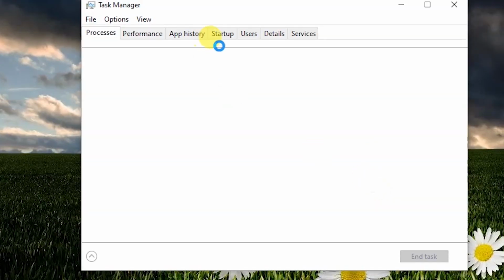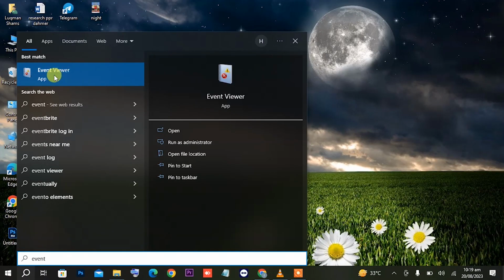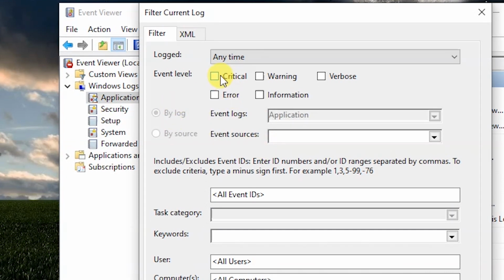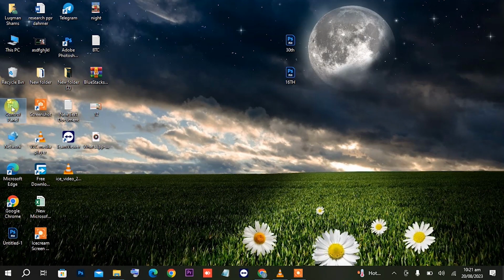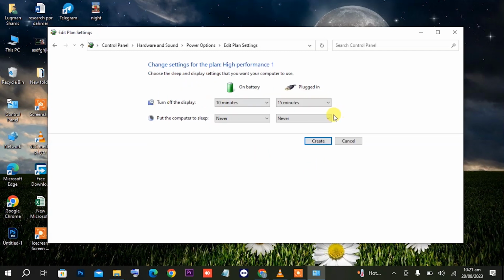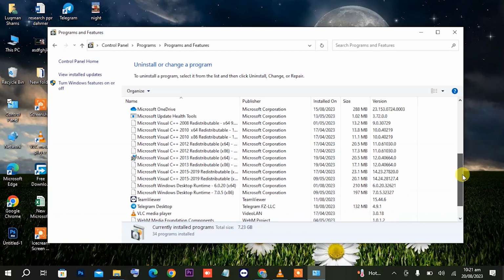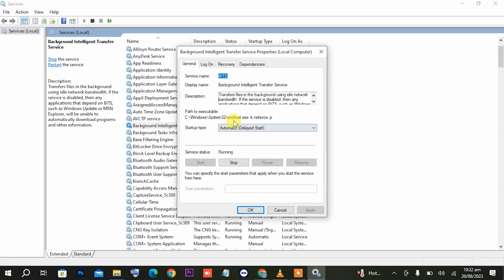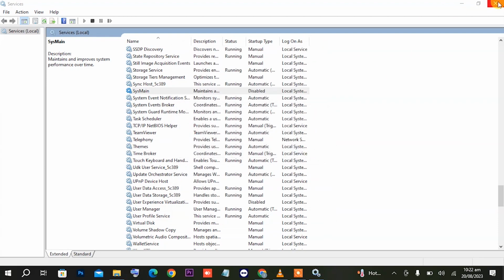Ultimate Guide: Fix High CPU Usage in Windows 10/11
This video tutorial shows you how to fix high CPU Usage windows 10 or High CPU Usage windows 11 or High CPU Usage windows 7.High cpu usage while gaming will also be solved.High cpu temp while gaming are also the  consequences of this.